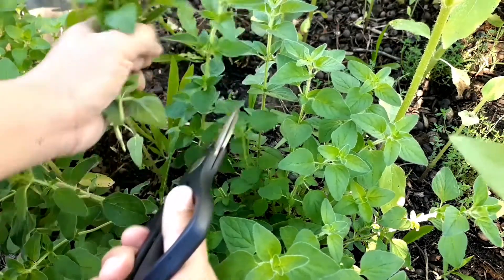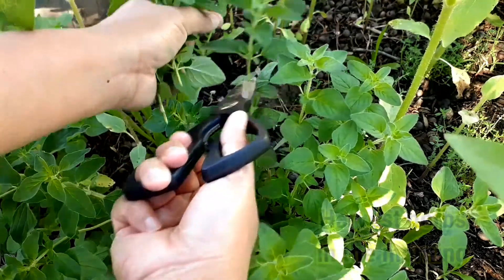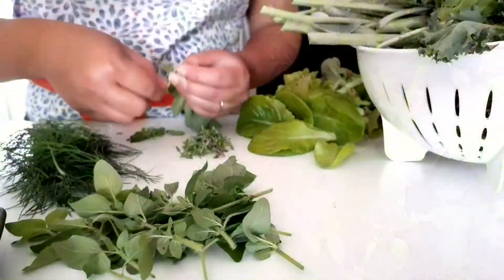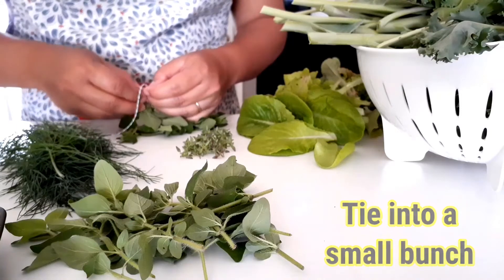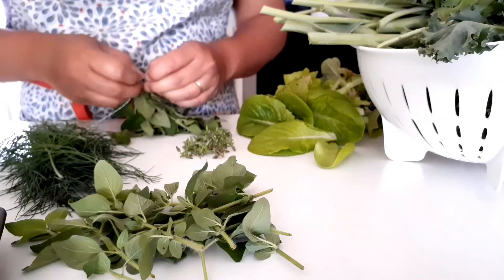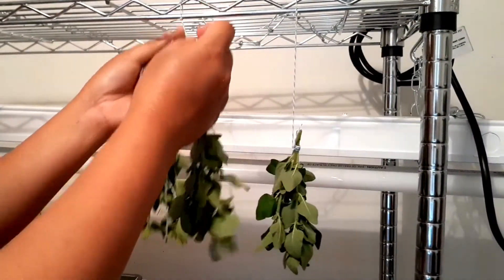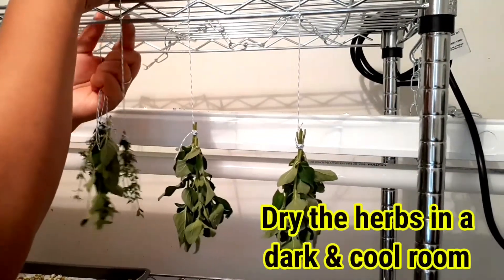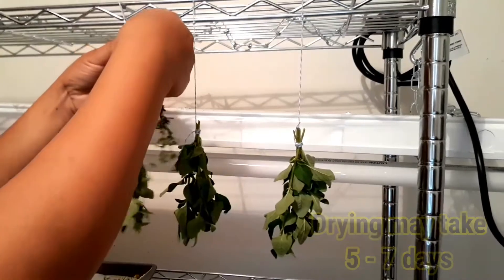Drying herbs without a dehydrator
There are various way to dry herb without a dehydrator, one of it is to air dry. Air dry may take from 5 days to 4 weeks depending on the type of herbs. Drying herbs without a dehydrator is a slow process but it's a very rewarding experience. Here are example of herbs that I have in my garden this year.

In the next video I will show you how I use my herb to make herb infused oil. Have a wonderful day! :)